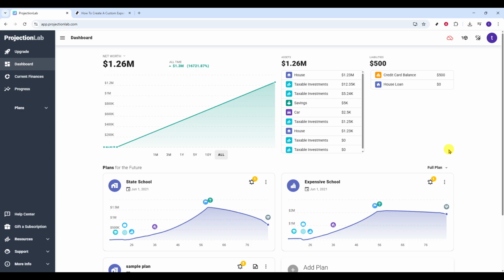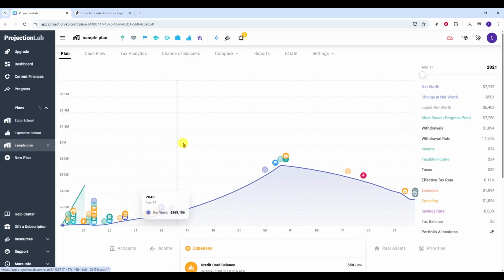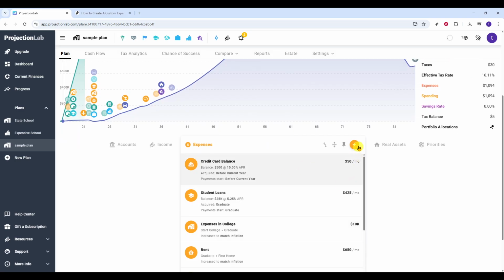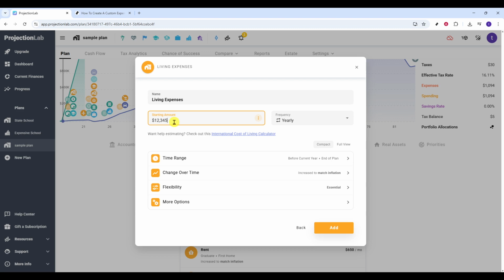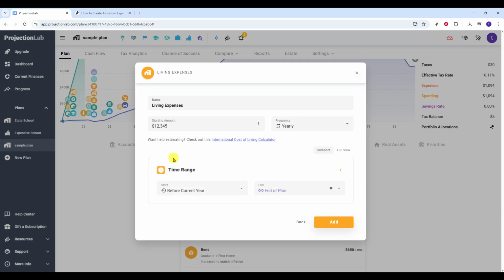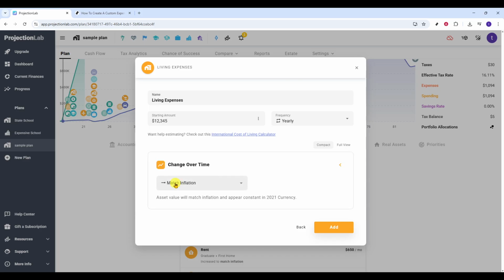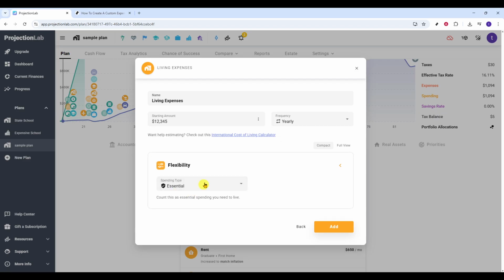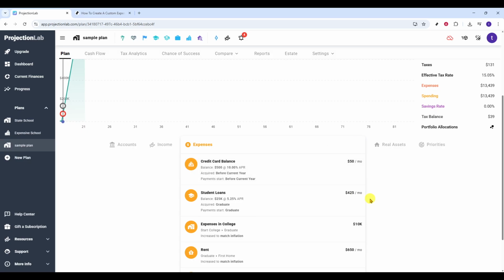How To Create A Custom Expense Category In ProjectionLab (2026) (Best Method)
In this video, I’ll show you how to create a custom expense category in ProjectionLab step by step. This ProjectionLab tutorial is perfect for beginners who want to organize their budget and track expenses more efficiently.

You’ll learn how to add expense category ProjectionLab, manage expenses, and set up a custom budget tailored to your personal finance goals. This guide also covers ProjectionLab expense tracking, creating custom budget categories, and using ProjectionLab platform tools to improve your finance management.

If you want a simple and beginner-friendly way to manage your money and organize your ProjectionLab budget, this tutorial will make it easy to create custom expense categories quickly and effectively.